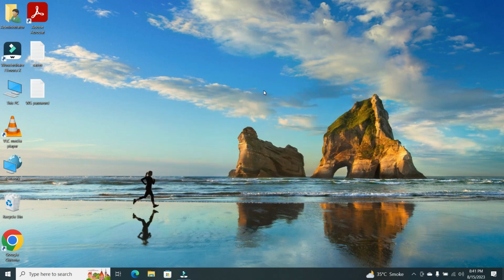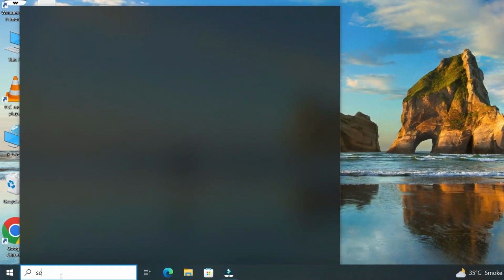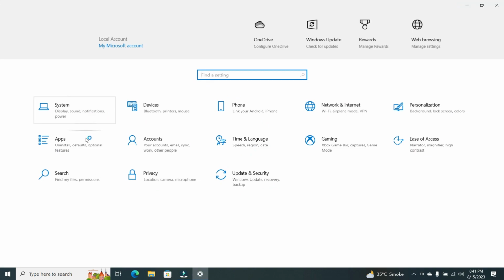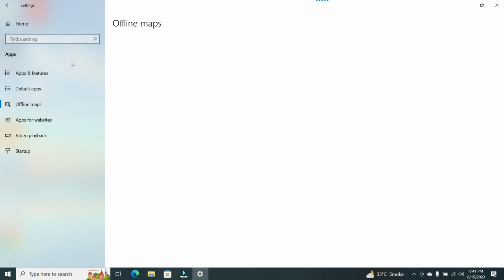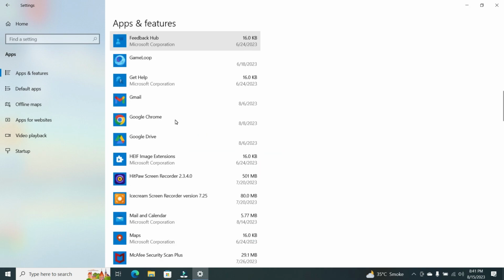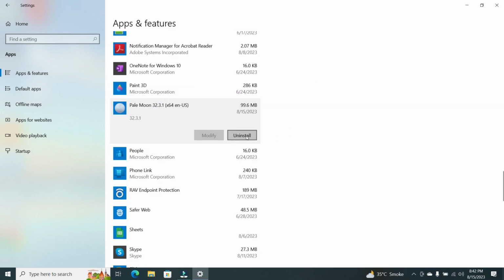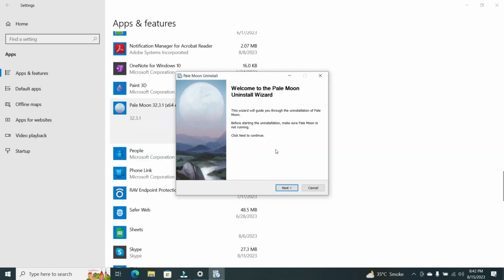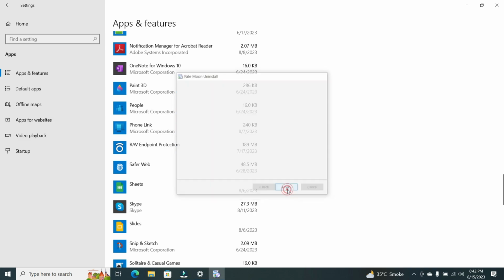How To Uninstall Pale Moon Browser On Window 10 /11- Quick & Easy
Simplify your software management with our comprehensive tutorial on 'How To Uninstall Pale Moon Browser on Windows 10/11'. In this step-by-step guide, we'll walk you through the process of efficiently removing the Pale Moon browser from your Windows 10 or 11 operating system, ensuring a streamlined uninstallation process.

Effortless Software Management:
Learn how to navigate the uninstallation process for the Pale Moon browser on Windows 10/11. Our tutorial empowers you to remove software with ease, freeing up valuable disk space.

Step-by-Step Uninstallation:
Navigate the world of software removal with confidence as we guide you through the detailed steps. We'll show you how to uninstall Pale Moon browser without complications.

Enhance System Performance:
Discover how uninstalling software contributes to a more responsive and optimized system. We'll provide insights into improving your system's efficiency.

For Windows Users:
Whether you're using Windows 10 or the latest Windows 11, our tutorial caters to users seeking to enhance their software management skills.

Seamless Browser Removal:
Join us in this tutorial on how to uninstall the Pale Moon browser from your Windows operating system. Watch our video now and gain the ability to confidently manage your software, ensuring your system resources are utilized efficiently.

Windows Expertise:
Unlock the potential of managing software on Windows. Our tutorial covers the tools and techniques necessary for a successful uninstallation, helping you master this essential skill.

Join us as we delve into the world of software management. Watch our video now and embark on a journey towards efficient uninstallation and optimized software usage on your Windows 10/11 system.